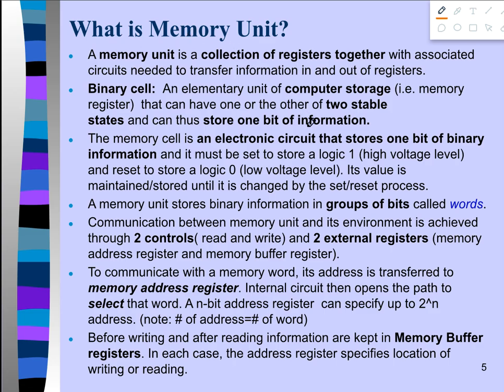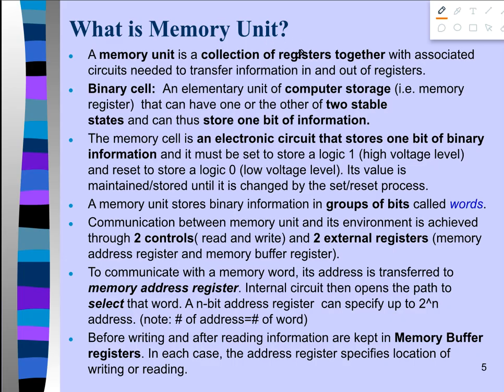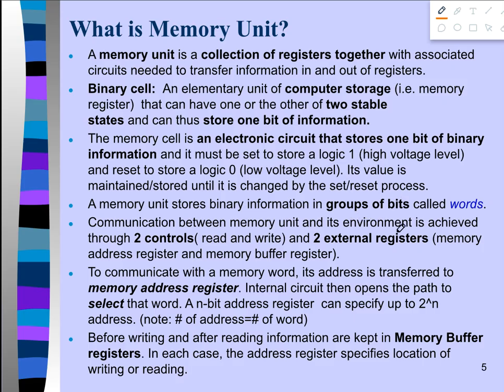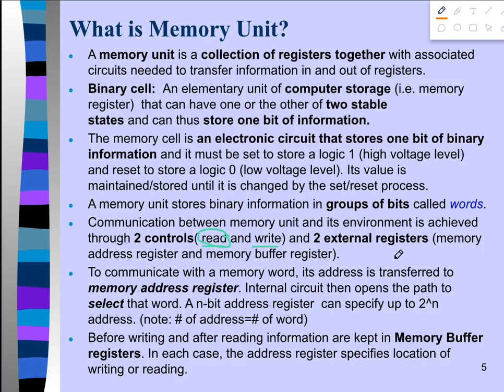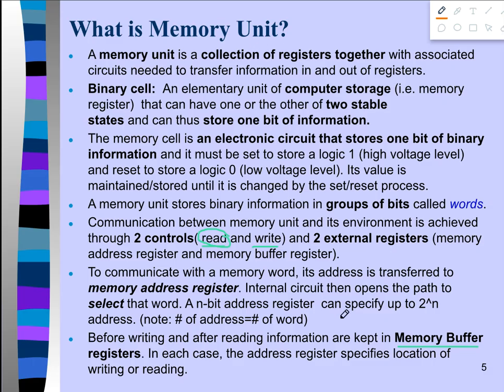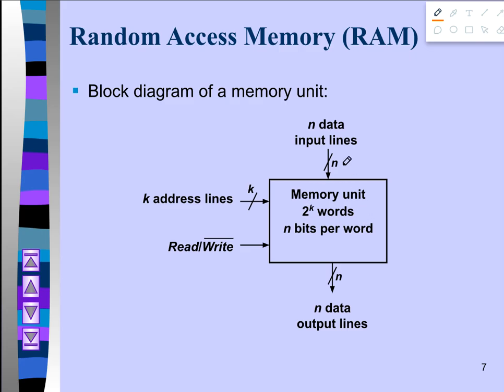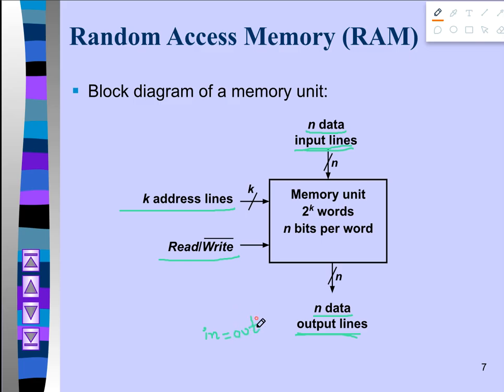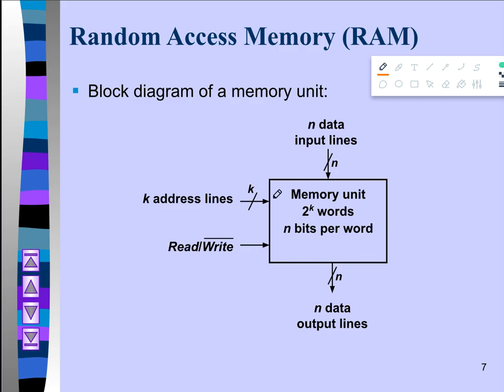Memory Unit Basic Theory | Block Diagram of Memory Unit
In this tutorial, you are going to learn some basics regarding memory unit.